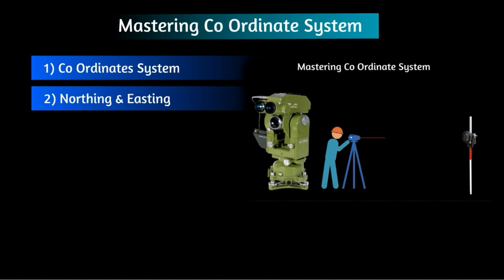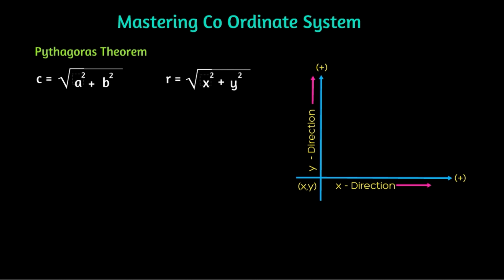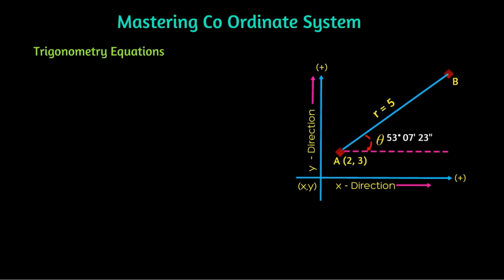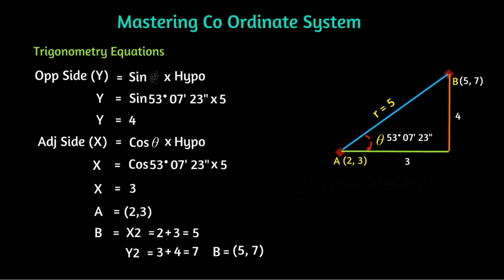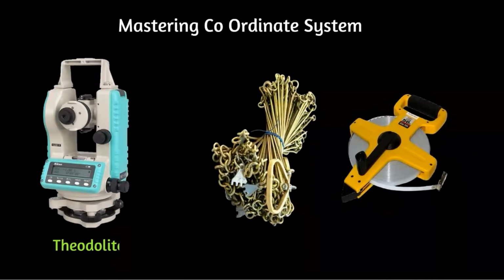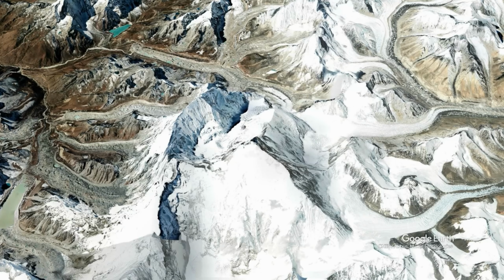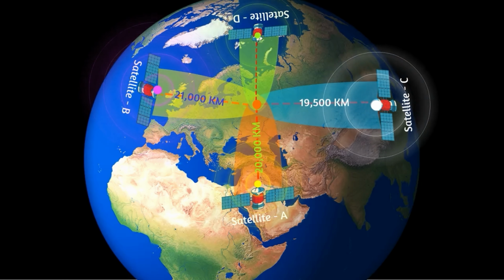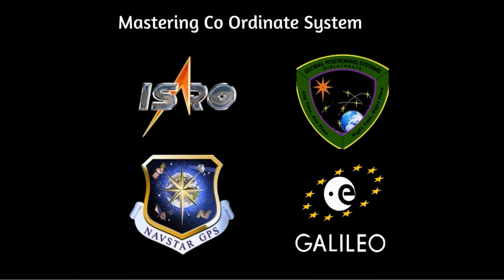The Coordinate System Secret Every Civil Engineer Needs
Ever wondered how GPS really works — and how civil engineers, surveyors, and mappers use it? In just 15 minutes, we’ll take you from zero to mastering the coordinate system — fast, simple, and packed with pro tips!

An Ultimate Guide to Coordinate System and GPS Surveying & Mapping in Civil Engineering and Road Construction

This comprehensive guide covers everything from basic principles to advanced applications in land surveying, contour survey, civil engineering, and geospatial mapping.

📌 What You'll Learn in This Video:
✅ How Pythagoras’ Theorem & its role used in coordinate calculations
✅ What is Northing & Easting (Latitude & Departure vs. Latitude & Longitude)
✅ Explain Theodolite Surveying (with chain & disto-meter)
✅ How Total Station & its applications helps in  real-world urban planning
✅ What is GPS & GNSS Systems
✅ How GPS work and how many types of GPS
✅ What is Ground Control Stations (GCS)
✅ How GCS helps in accurate positioning in GPS

🎯 This video is perfect for surveyors, civil engineers, GIS professionals, and students preparing for competitive exams.

Jump to the Chapters:
0:00 Introduction
1:41 Pythagoras Theorem & Coordinate Systems
6:09 Northing & Easting (Latitude & Departure)
8:37 Theodolite Survey (Chain & Disto-meter)
9:41 Total Station – How it Works
11:08 GPS & GNSS Overview
13:15 Types of GPS Explained
14:19 Ground Control Station (GCS) & Applications

Top Surveyor Reveals BEST GPS Techniques for Civil Engineering

What is Geographic Information System (GIS)
Integrated Land and Water Information System (ILWIS)
Road Projects: From Start to Finish
Explaining Road Construction and highway design
How Highways are Designed and Built
How GPS is Working?
Road Construction explained step by step

Best Civil Engineering Guide
Learn Civil Engineering on line
Engineering Study Material
Infrastructure Development
Construction Techniques
Road Construction

Surveying in Civil Engineering
Theodolite Survey

Coordinate System & Surveying
Complete knowledge of Coordinate System
What is a Coordinate System
What is Northing and Easting in Surveying (Latitude & Departure or Latitude & Longitude)
Where are Coordinate Systems Used?
Where is the Total Station Used?
Land Survey Problems and Solutions
Surveying Problems and Solutions
Leveling Survey Problems
Track Theorem
Surveying in Hindi
GPS & Theodolite Explained
GPS in Surveying
Land Survey Techniques
GPS Applications in Civil Engineering
Complete knowledge of GPS
How Ground Control Station (GCS) supports to GPS?
Total Station Survey Training in English / Hindi / Tamil
GPS Survey Training in English / Hindi / Tami
Civil Guru Solution

Surveying Equipment
Total Station | EDM (Electronic Distance Measurement) | Distomat | GPS (Global Positioning System) | GNSS (Global Navigation Satellite System) | GLONASS | BeiDou | QZSS | Galileo | IRNSS (NavIC) | Ground Base Station / Ground Control Station | Positioning, Navigation, and Timing (PNT) | Electronic Digital Measurement | Universal Transverse Mercator (UTM) | State Plane Coordinate System (SPCS)

Practical engineering
American Secrets
Paver
Excavator
Engineering Disaster
American Secretes